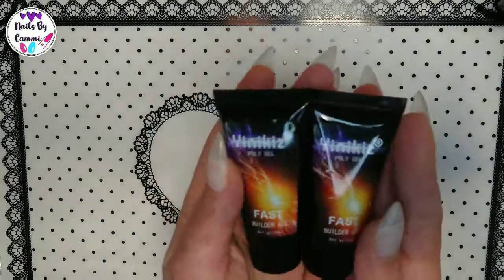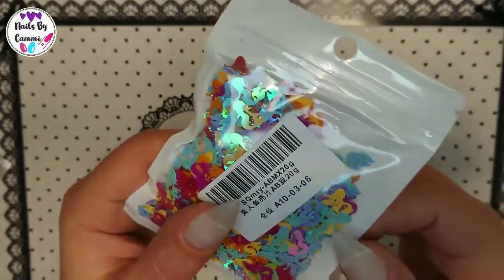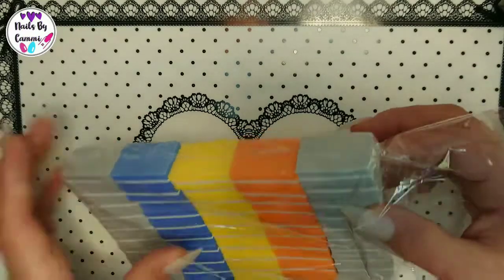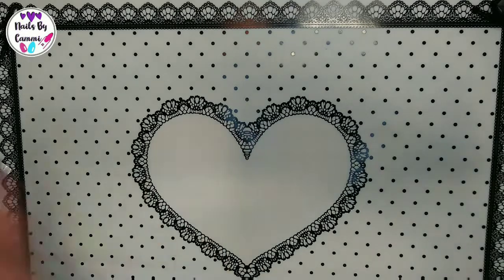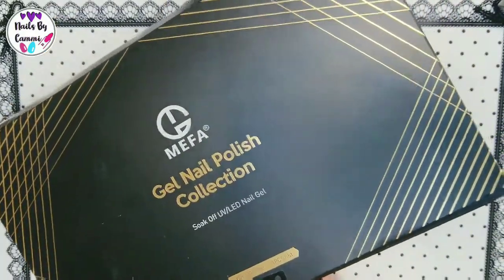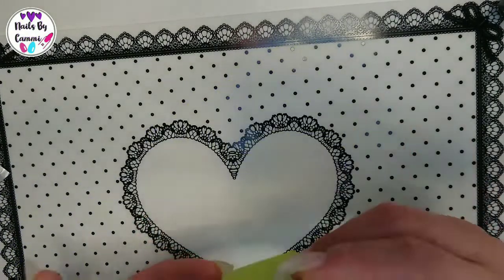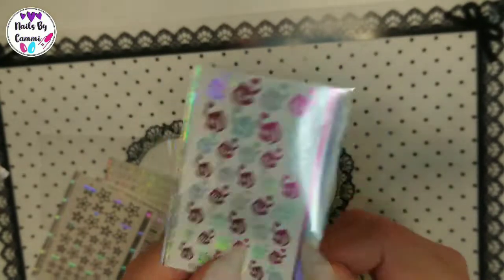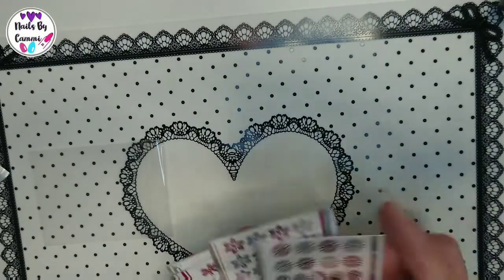Nail haul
Hey y'all.
I have another little nail haul for you.
I know it's been a lot of them lately😅

Lintfree wipes:

Small buffers: